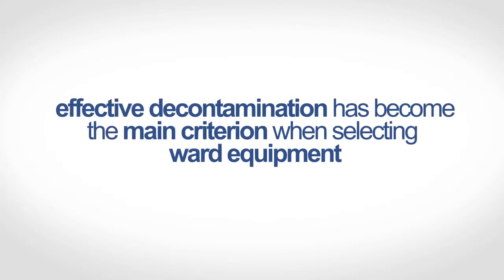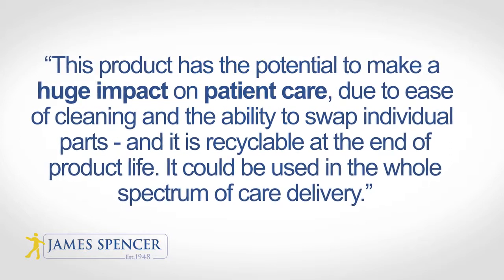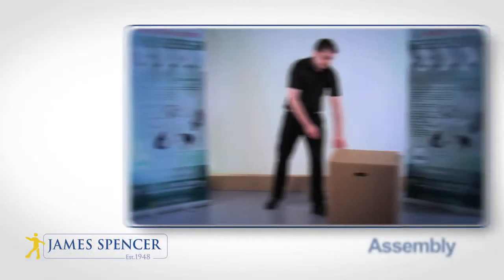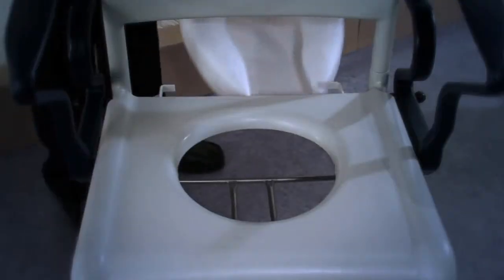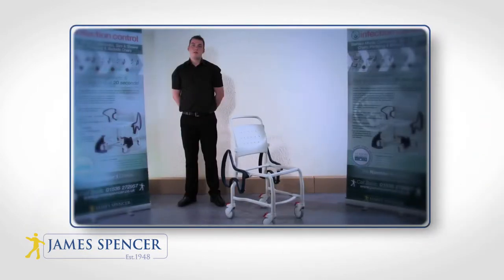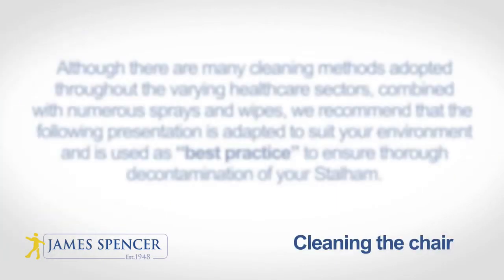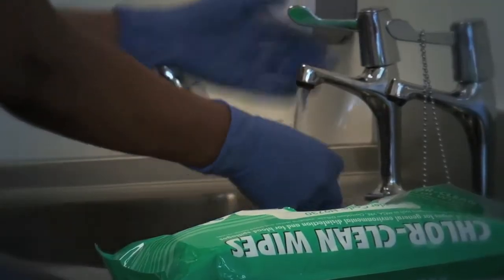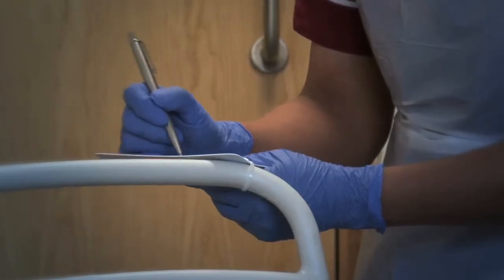Stalham Range of Mobile Commodes, Sani & Shower Chairs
Introducing the Stalham range of commodes by James Spencer.

James Spencer have over 65 years of creating and selling furniture and products for the healthcare industry including bariatric furniture.  We handcraft chairs for the elderly including high back/seat chairs, lift/rise and recliners at our factory in West Yorkshire.

Pop in to our showroom and see for yourself.